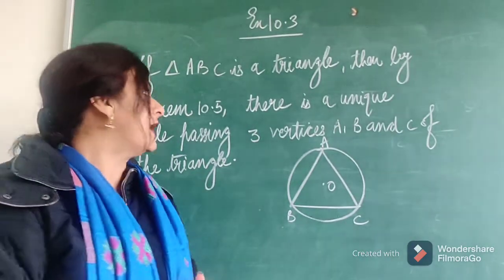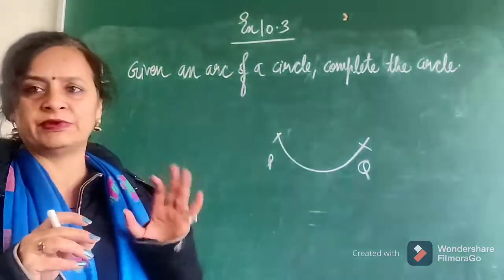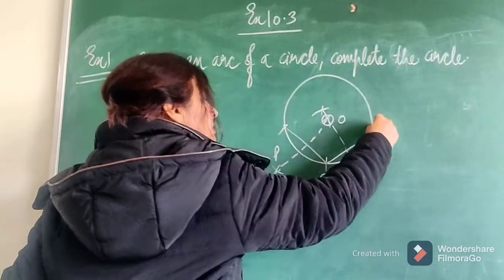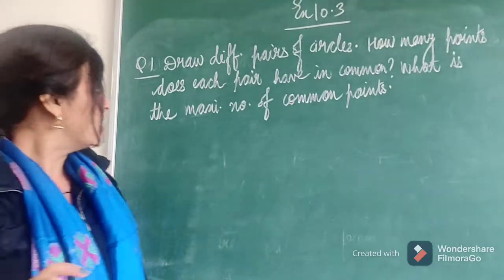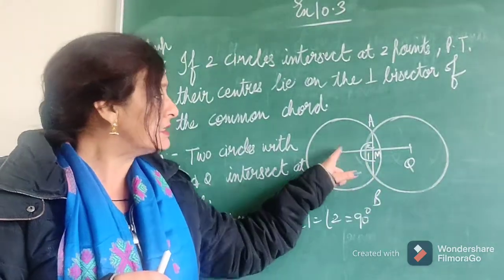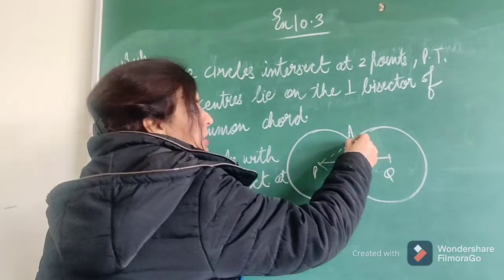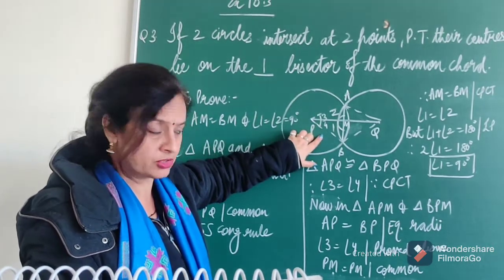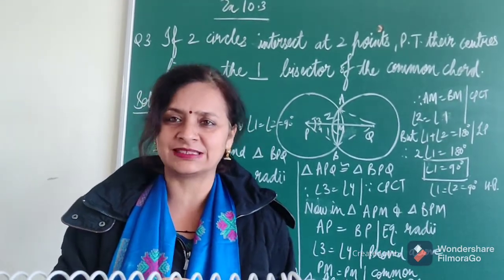Class9, Exercise 10.3